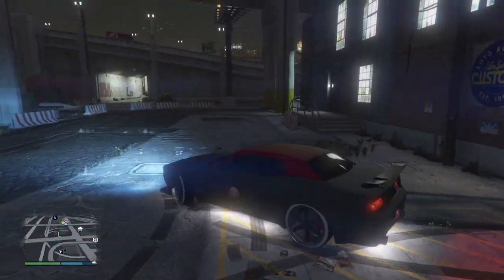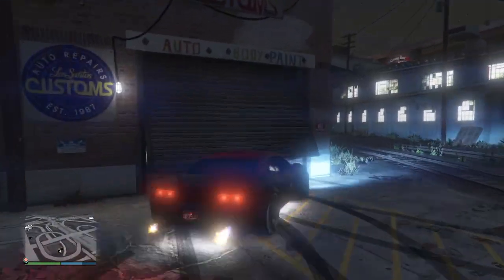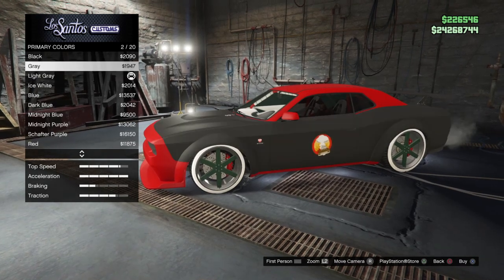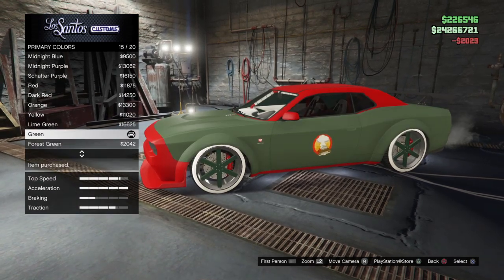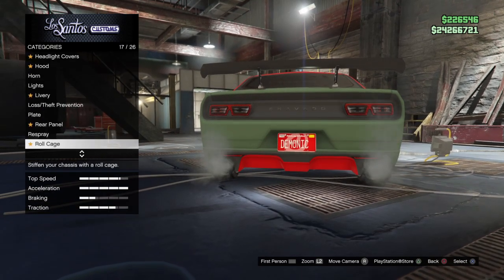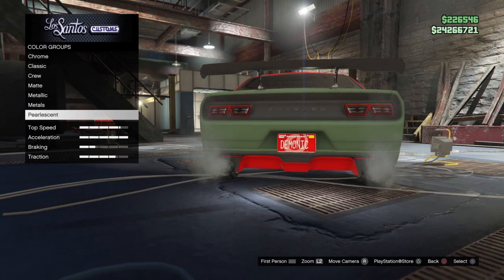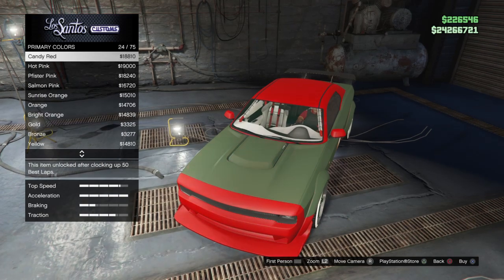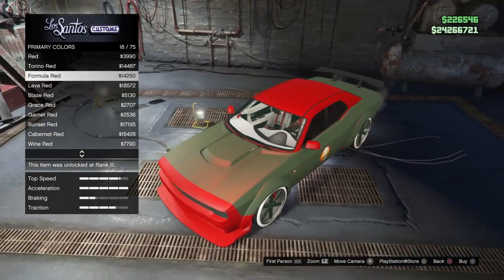Pearlescent glitch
How to put Pearlescent over matte paint job.